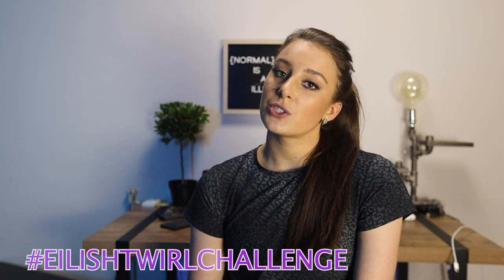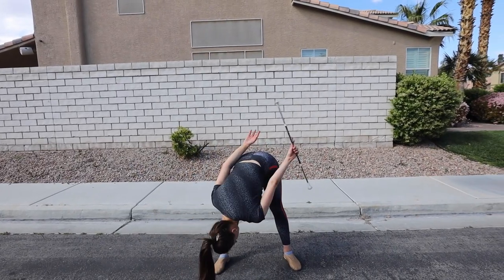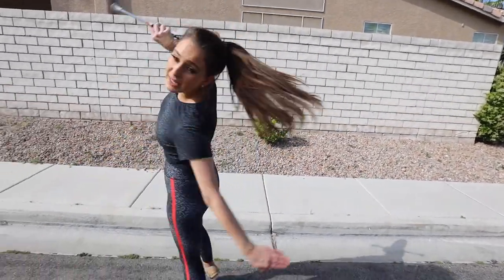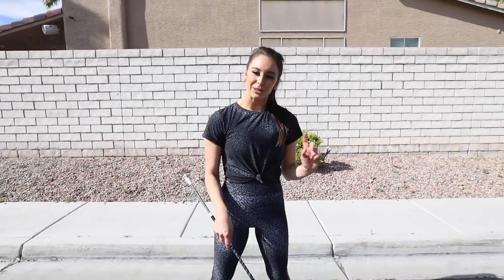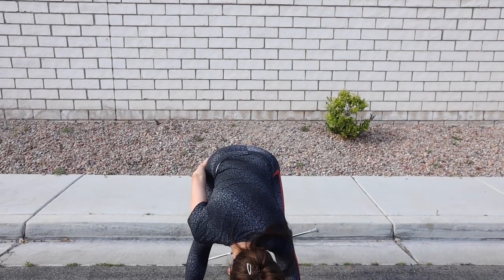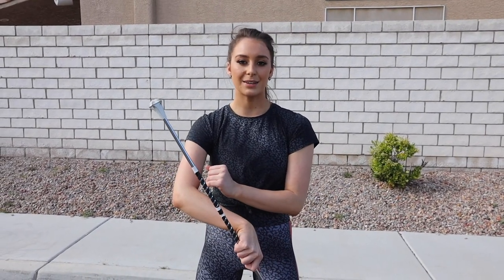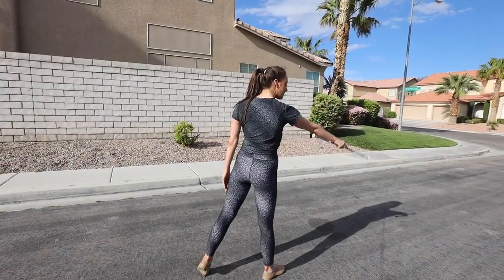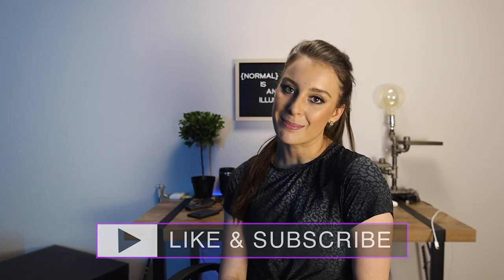EILISHTWIRLCHALLENGE TUTORIAL - Adaline Bebo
Twirling challenges are taking social media platforms by storm & happening so quickly that it can be hard to keep up! After I posted my version of Tereza Rejlová’s EILISHTWIRLCHALLENGE, I received so much love & excitement that I was inspired to pass the challenge on to the rest of the twirling world!

Tereza’s challenge was to make her original choreography as hard as possible, but I’m encouraging you to push yourself, try new things, & be creative!!!
Today, I’m teaching you the original routine, explaining how I added my own flair, & extending the challenge of making it your own! I was inspired to add my own attitude, bodywork, & tricks! I can’t wait to see what YOU come up with! Be sure to tag me @aditwirls!

While I’m sad to not be able to travel & teach at the 2020 Summer Twirling Camp in the Czech Republic due to quarantine & travel restrictions, I’m excited to share a tutorial from it’s founder to bring the twirling world a little bit closer in this time of isolation. Now more than ever, I’m looking forward to celebrating our sport together as soon as our world is safe!

I want to help you reach your twirling goals, so please leave any comments or questions you have for me below!